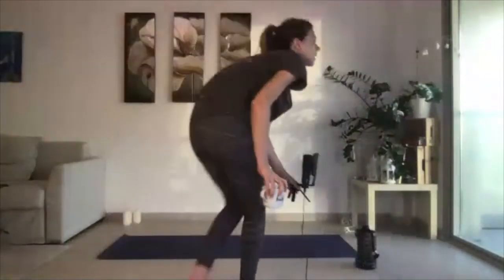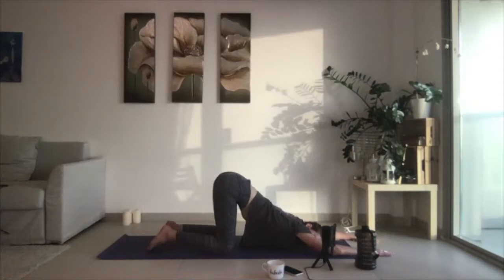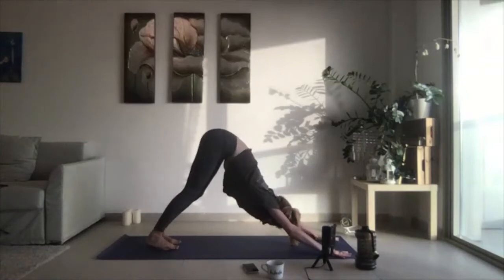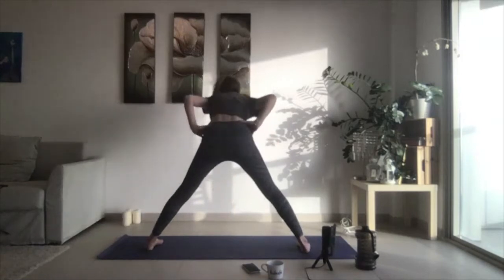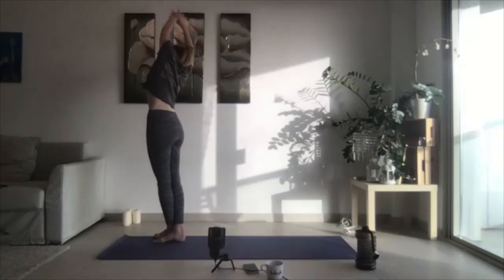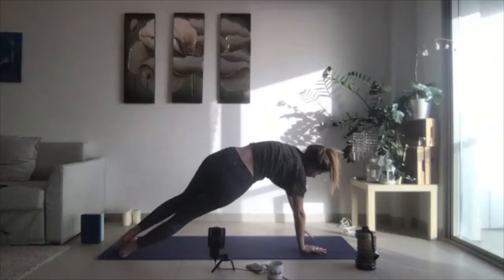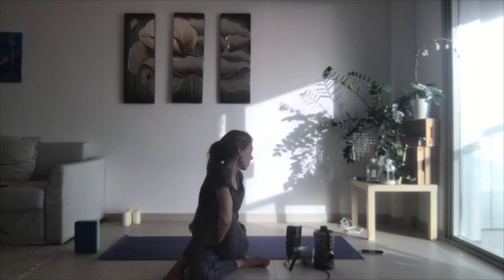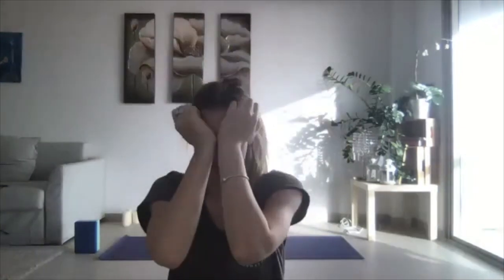Vinyasa Flow with Alex - Gentle Morning Flow - May 3rd, 2020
Vinyasa yoga is strong, fluid and dynamic. Our vinyasa practice links movement with breath, and breath with movement. This is an active and challenging class, however it will be easily modified and accessible to all levels. Yoga is not supposed to look good, it's supposed to feel good - so move in the way that feels good for your body today!

This is a vinyasa yoga class with Alex McRobs, Alex McRobert aka Sober Yoga Girl. Alex created The Mindful Life Practice, which is the first ever Sober Curious Yoga Community. Use yoga, meditation, Community and coaching to quit drinking alcohol and change your life. Alex also teaches Yin yoga, restorative yoga, Power yoga, and meditation, and more. She teaches 200 hour yoga teacher trainings, 300 hour yoga teacher trainings and educates others on how to become sober.